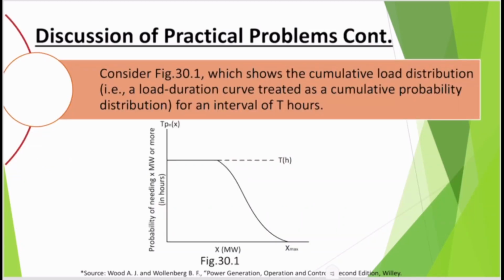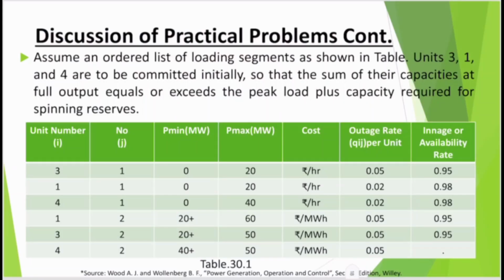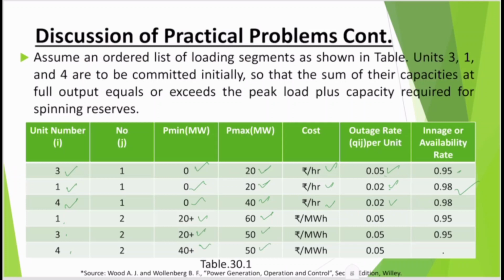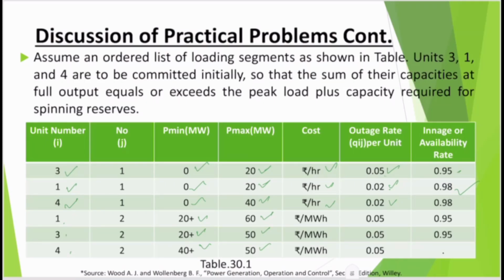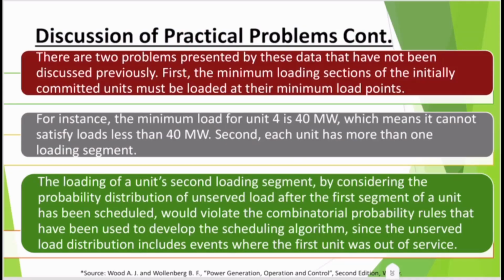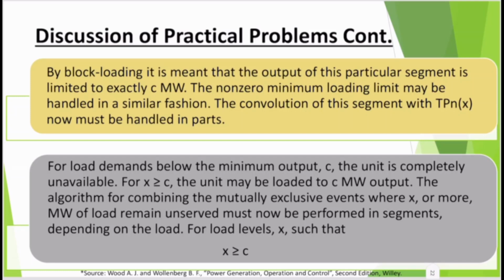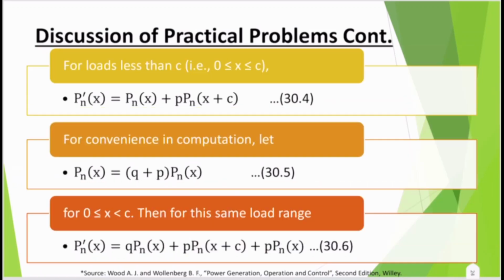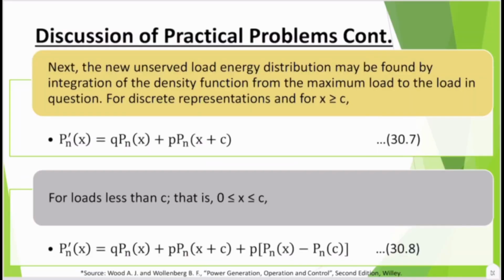Lecture 30 - Discussion of Practical Problems